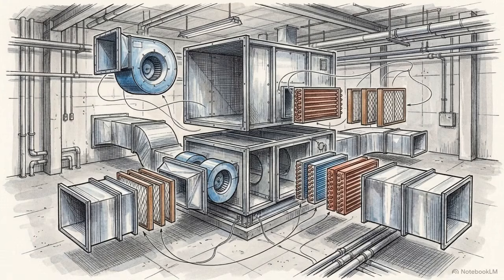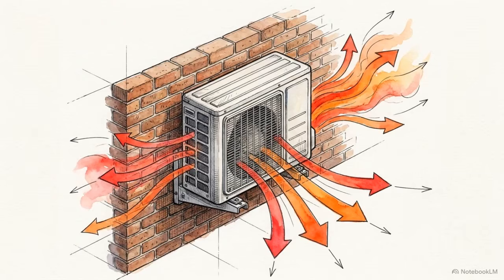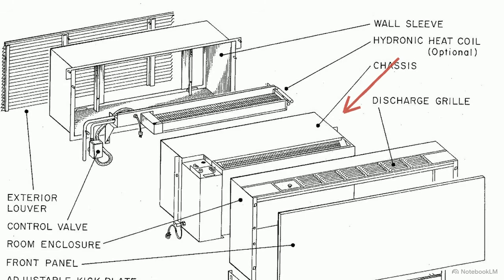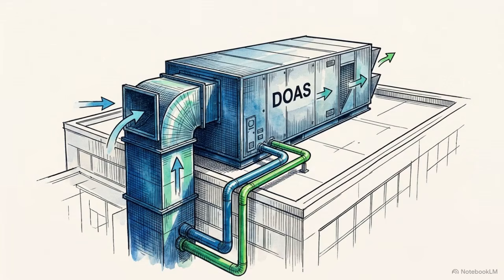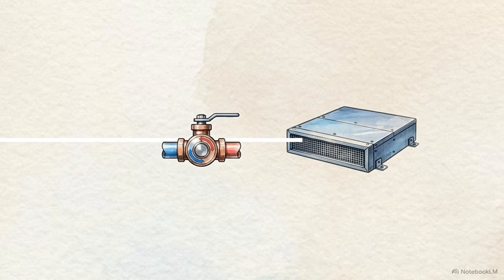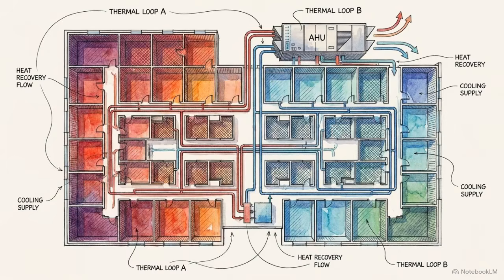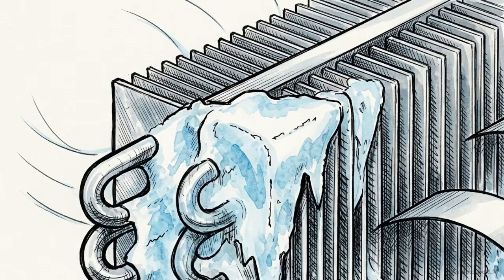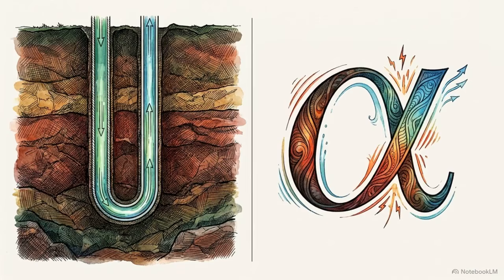Why Decentralized HVAC is the FUTURE of Building Design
Are centralized HVAC systems a thing of the past? Discover the engineering evolution from massive air handling units to high-efficiency decentralized systems. This video breaks down the thermodynamics of PTACs, Variable Refrigerant Flow (VRF), and ground-coupled heat pumps, and explains how engineers tackle challenges like latent heat, frost, and thermal diffusivity.

We explore how modern buildings are moving away from bulky ductwork and towards intelligent zone-level climate control. By mastering local physics and dynamic energy distribution, architects and engineers can reclaim valuable space and dramatically improve efficiency.

For in-depth analysis, technical breakdowns, and more insights, visit STEPX Journal